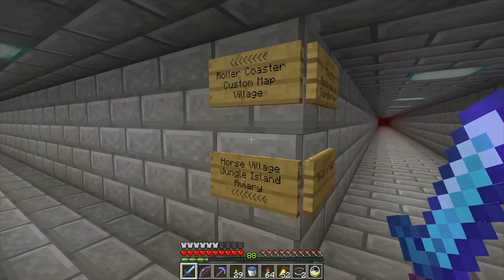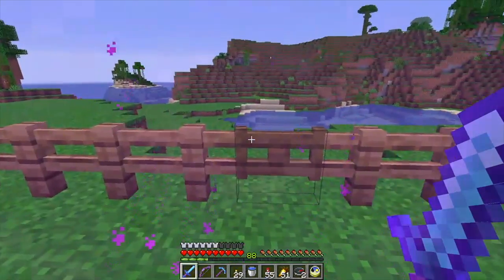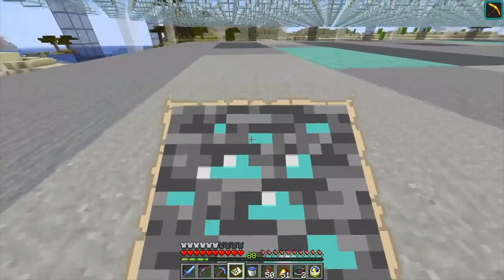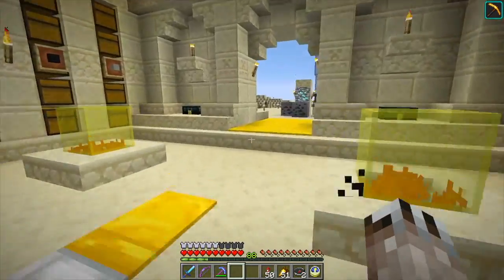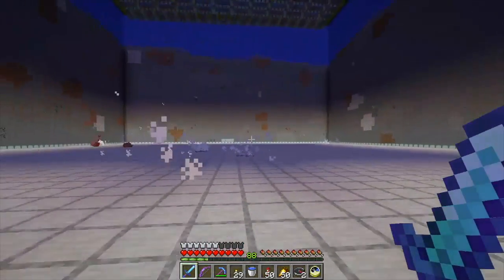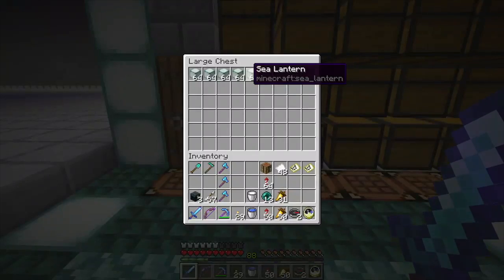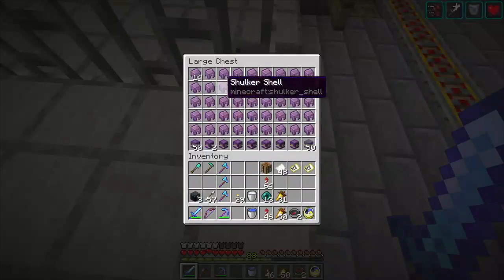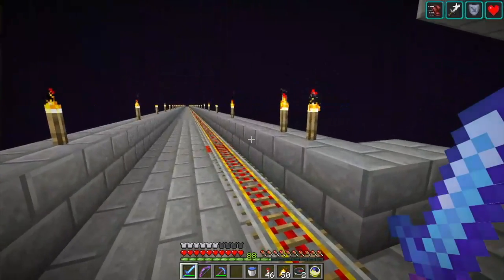Minecraft LAN Party! 2 Ep. 215 - Miscellany (World Tour Part 5)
We're getting close to wrapping up our end-of-season world tour. Let's visit the End!